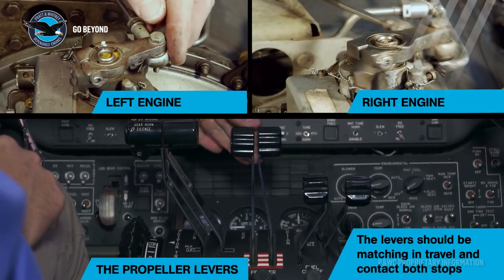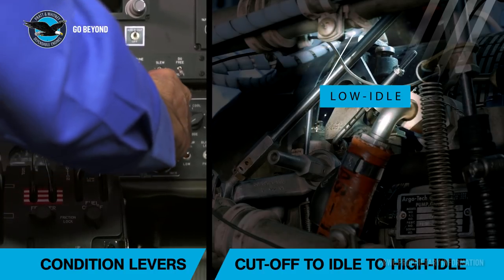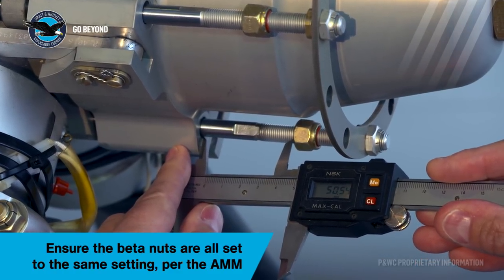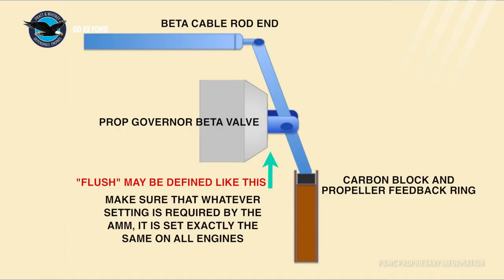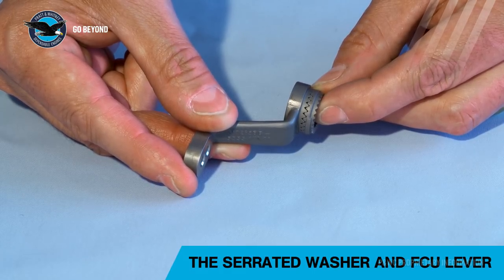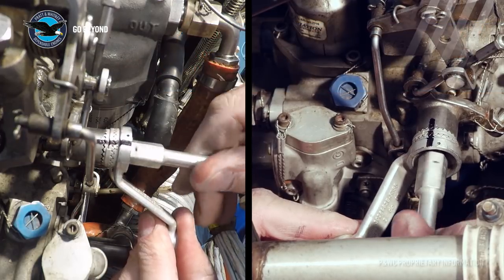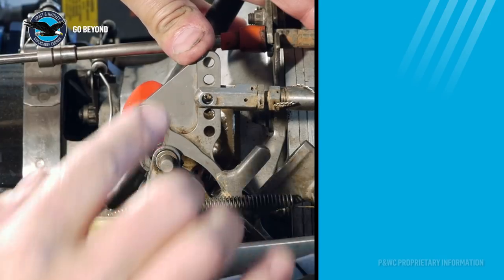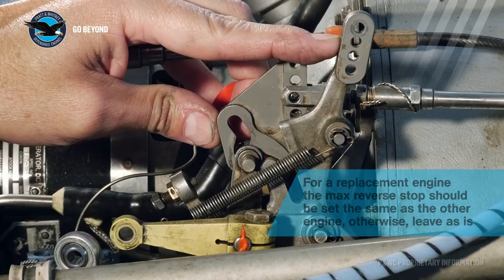Rigging Your PT6A: King Air B200 – Part 2